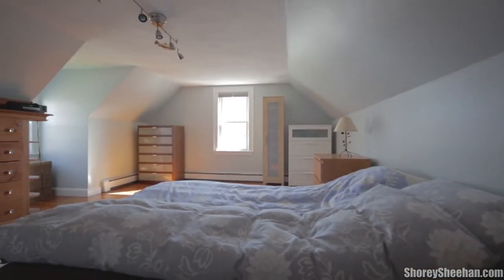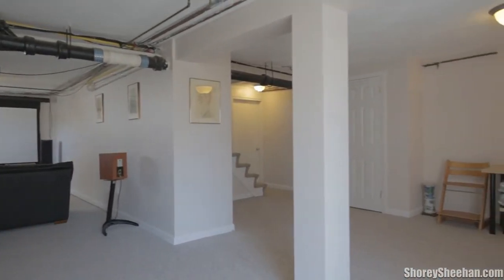Modern Sparkling Cape in Highlands Area of Waltham!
Updated 3 bedroom Cape home in thriving Waltham, MA for sale, for more info!